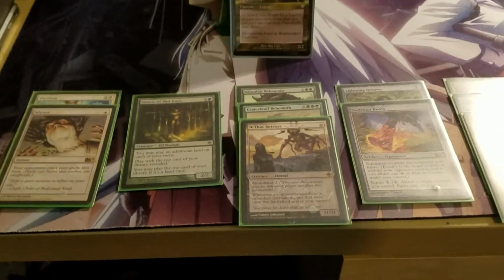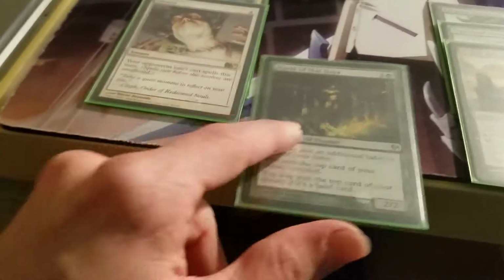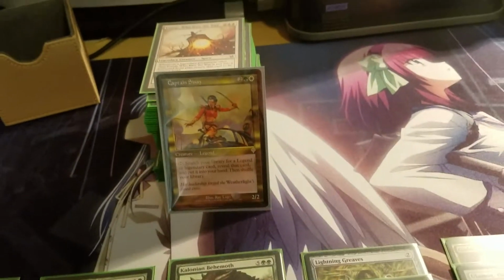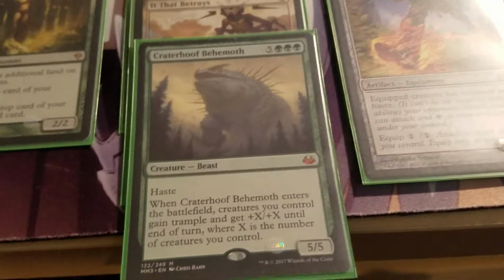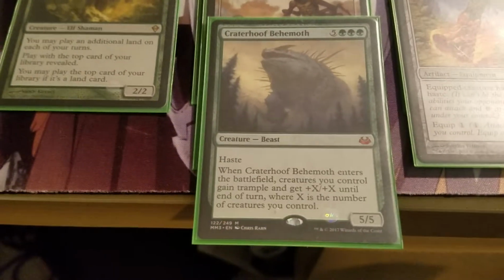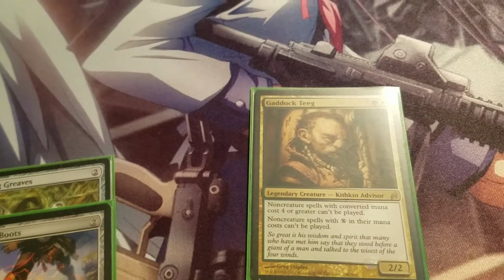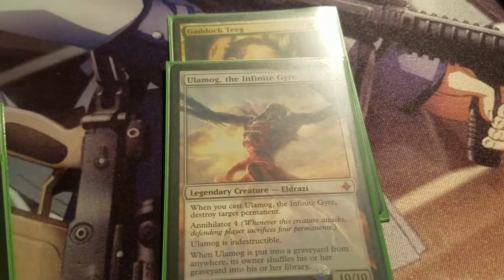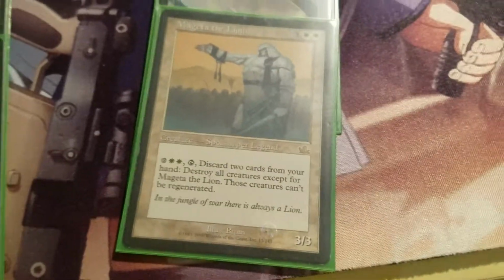Captain sisay edh deck tec update again!!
Thought that there wouldn't be another update but guess what.